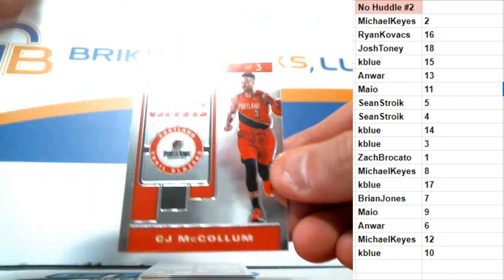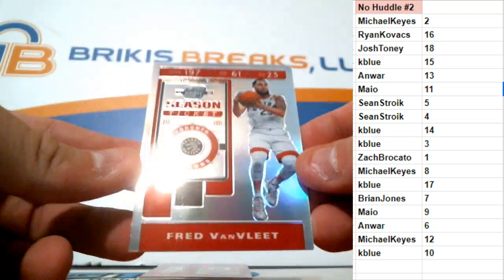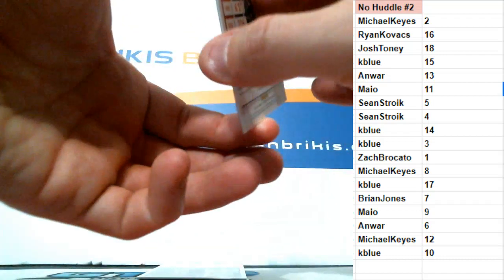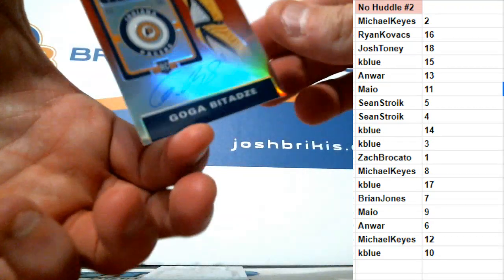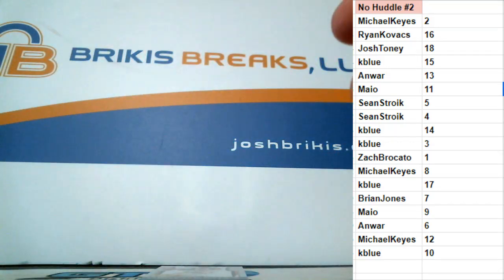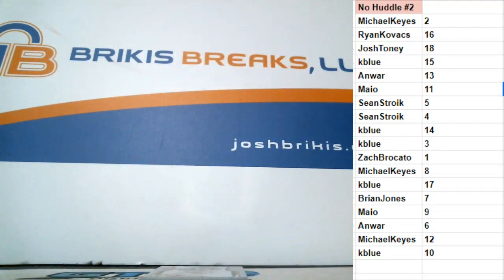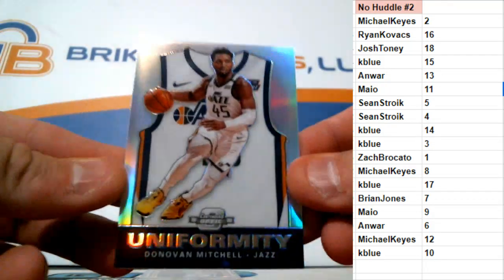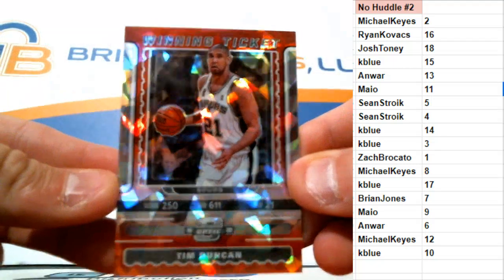2019-20 Contenders Optic Basketball Personal Box Break